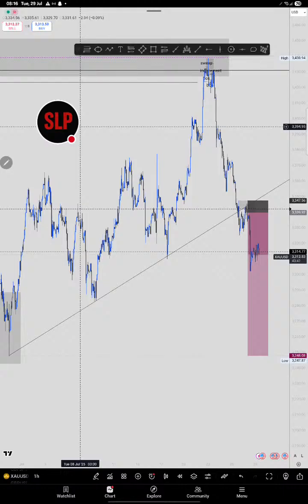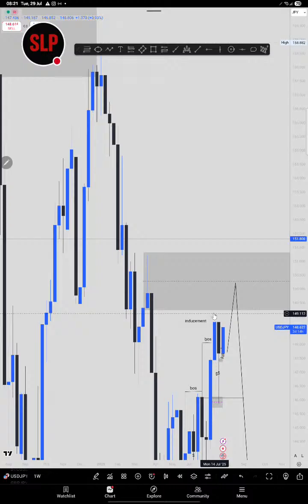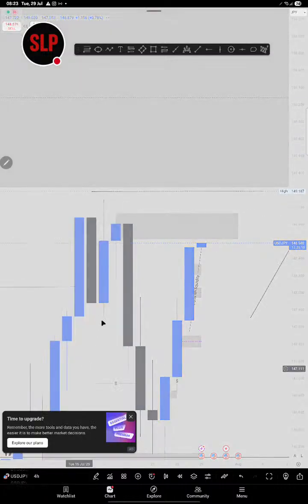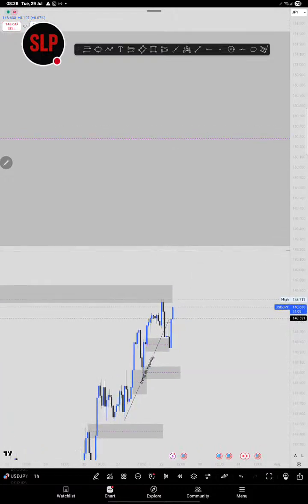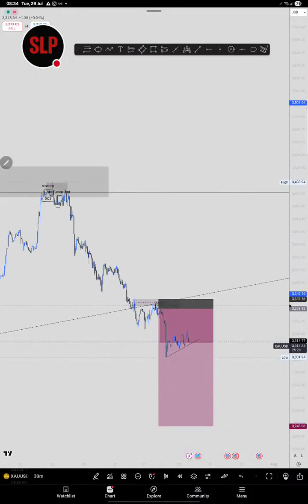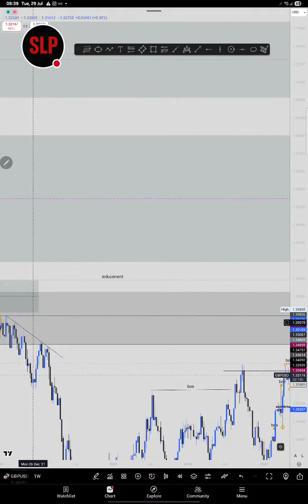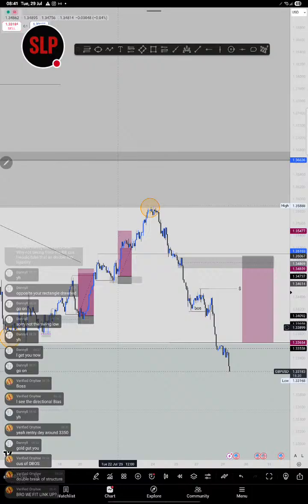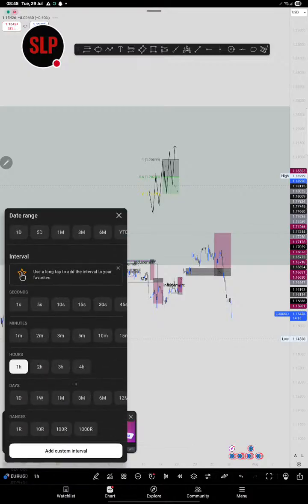MENTOR SESSION is live